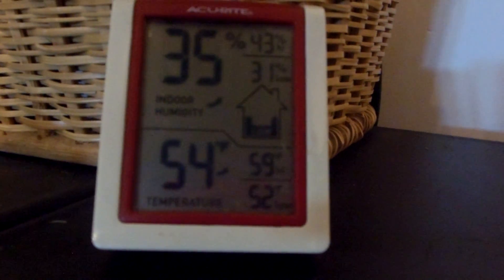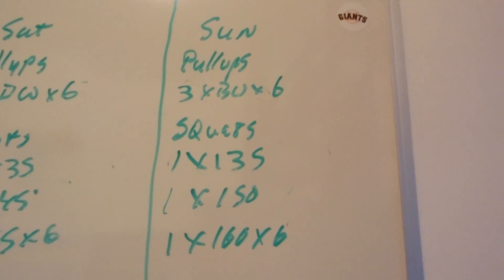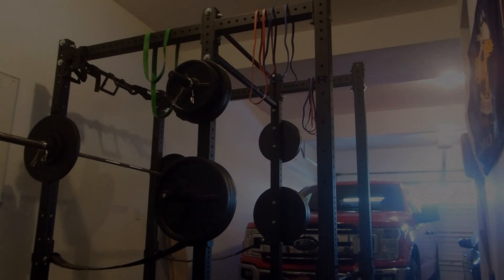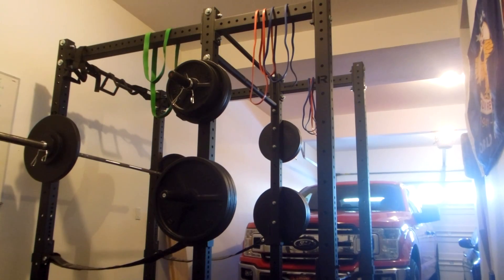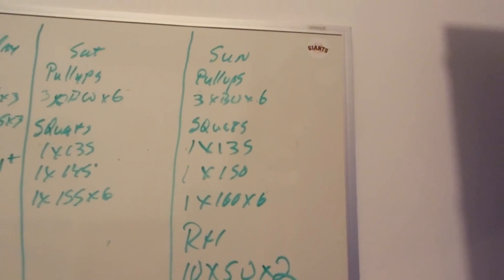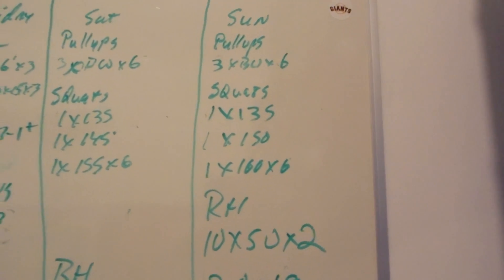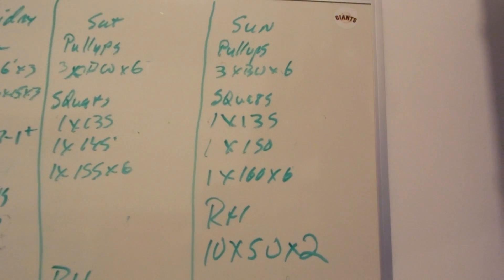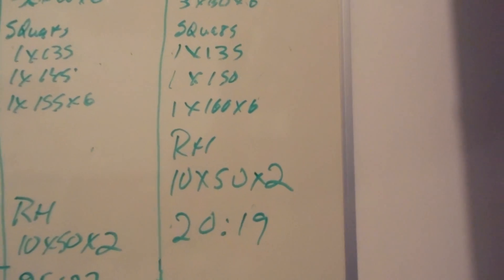RTO60 10 25 2020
RT 10/25/2020
RTO60 Full-Body & Squat Daily D7
Morning Weight: No weigh in

PWO = Plate weight only
NW = No Weight
HC = Hip Circle
BW = Body Weight
PVC = A Freeking Plastic Pipe
RC = Rotator Cuff
Reps X Weights X Sets

PVC Rotations & Dislocations
30 total

RC Waves & Flies
30 X 2.5

Fat-Bar Pull-Up
3 X BW X 6

Squats
1 X 135 X 1
1 X 150 X 1
1 X 160 X 6

Reverse Hypers
10 X 50 X 2

Time: 20:19

Day 7 of full-body and squat daily. I'm feeling OK...not beat up at all...Week 1 is complete. I'll be back to double session tomorrow.